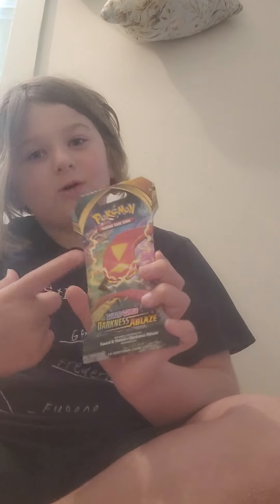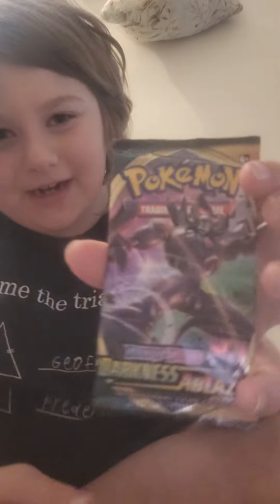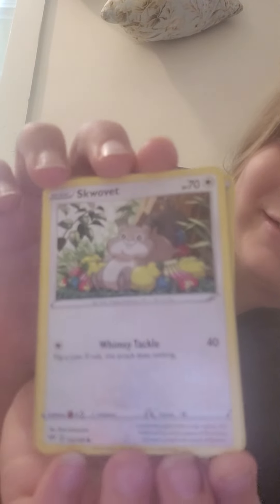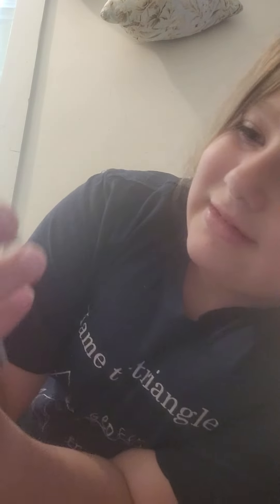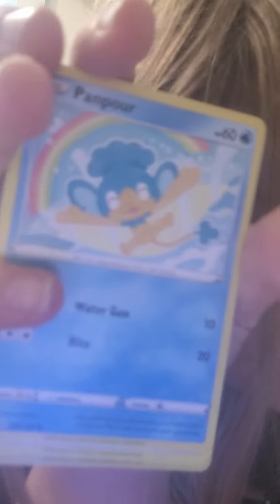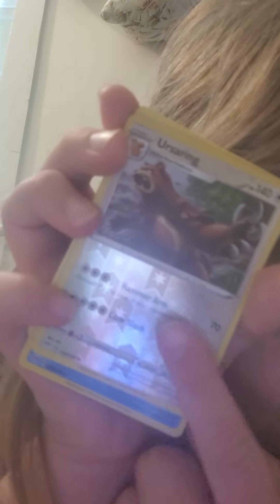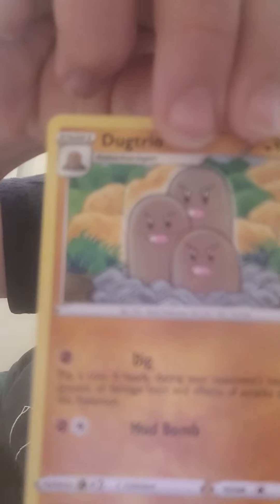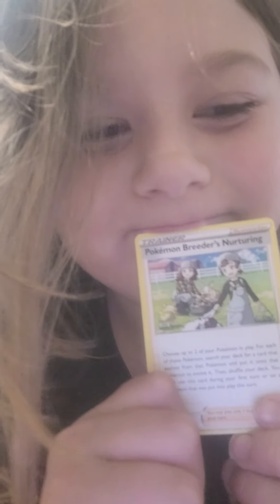Pokémon! (read desc first)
TURN UP YOU'RE VOLUME!♡♡